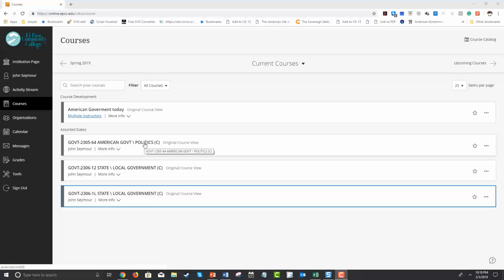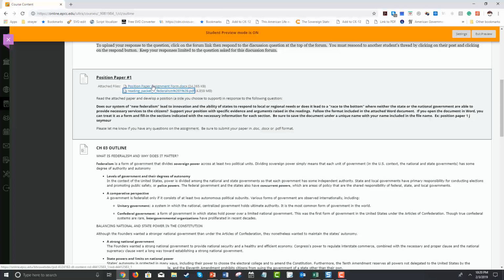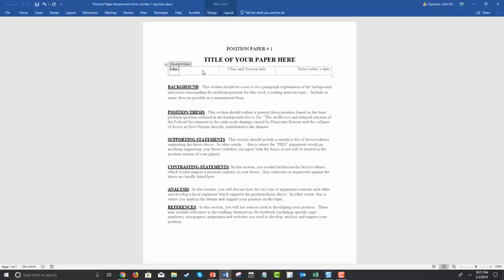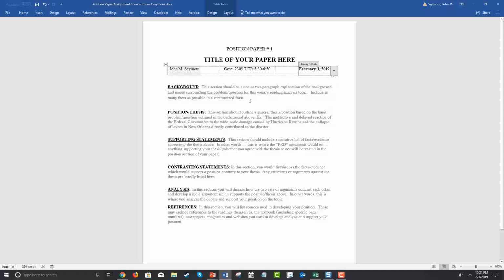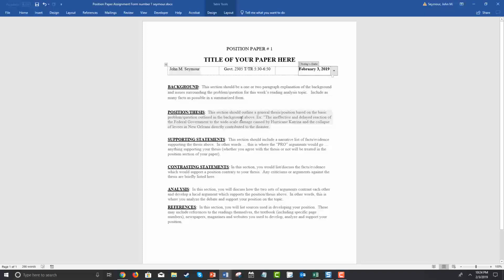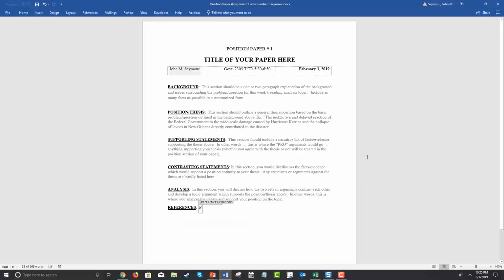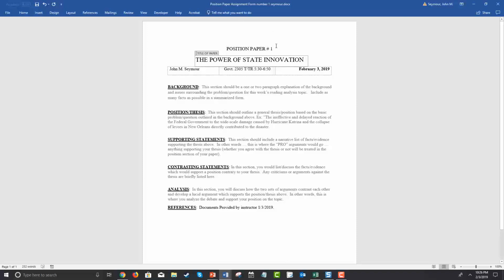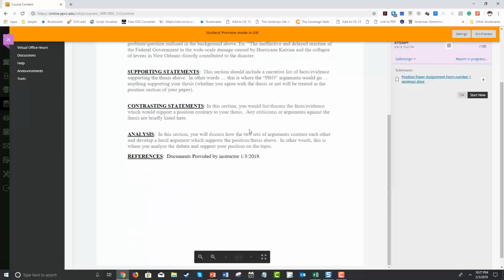policy paper walkthru govt 2305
The walk-through video for Govt. 2305 position papers